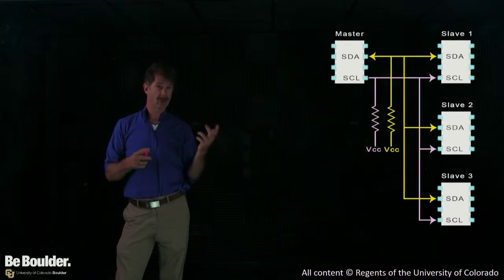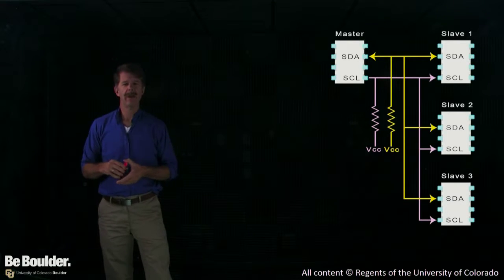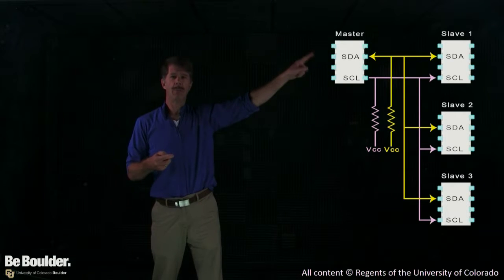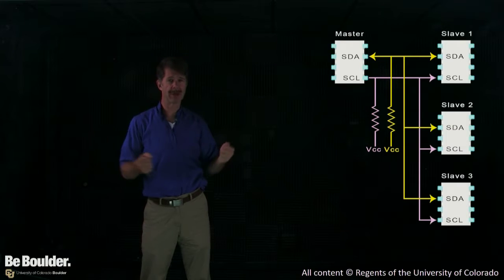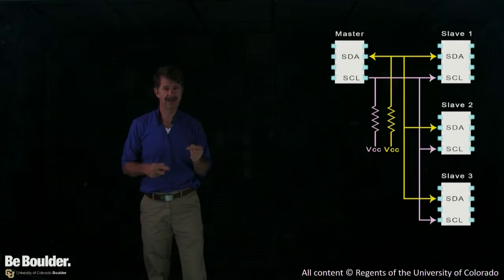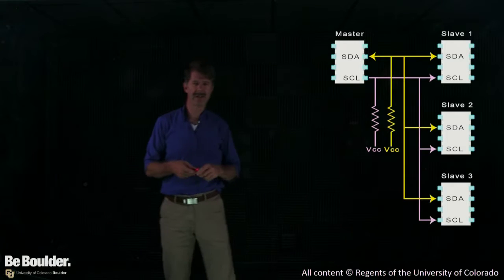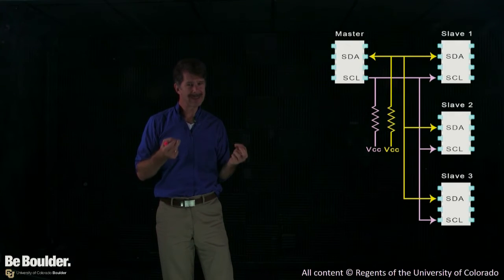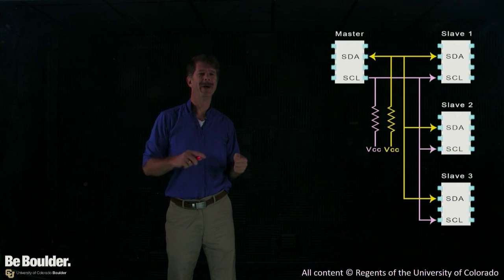Week 6 Fundamentals 3 I2C layout